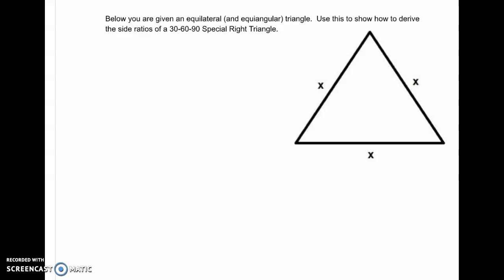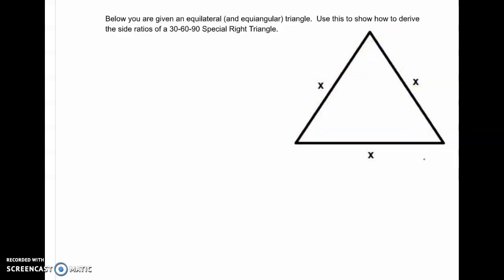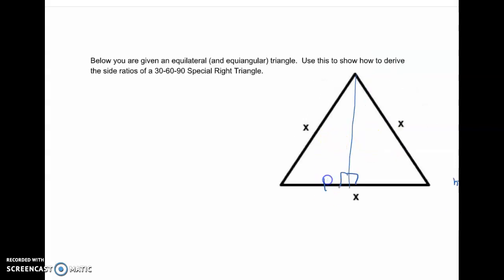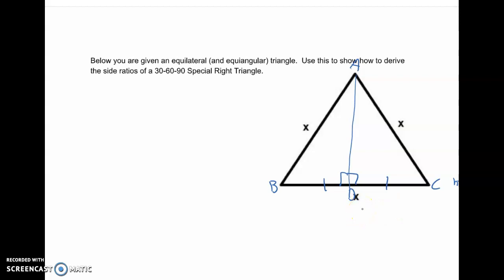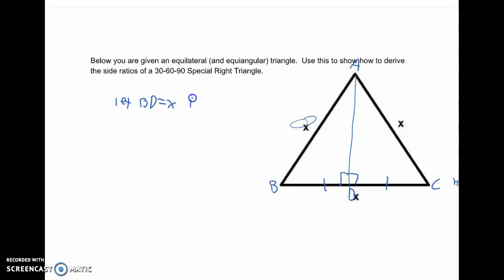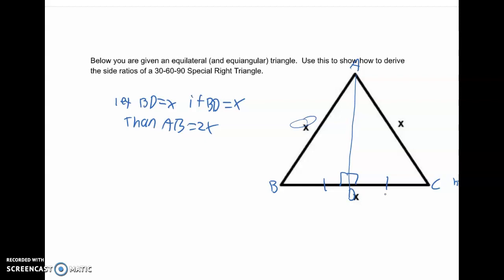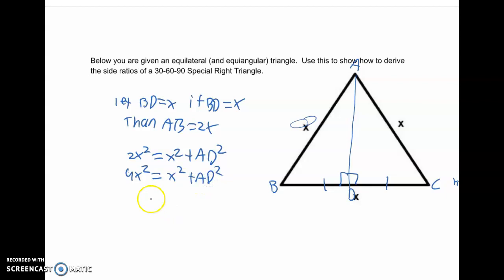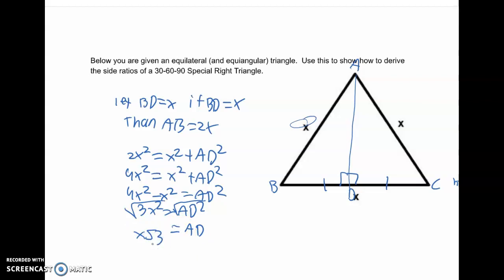Unit 7 Concept Quiz - Video #2